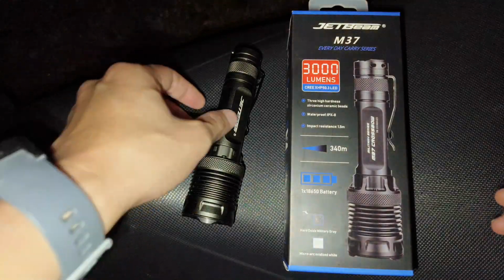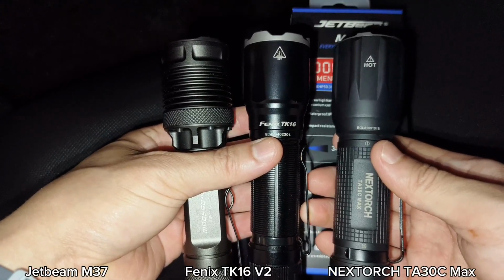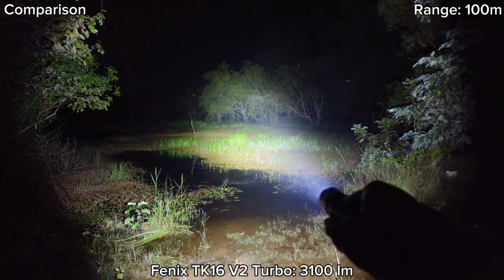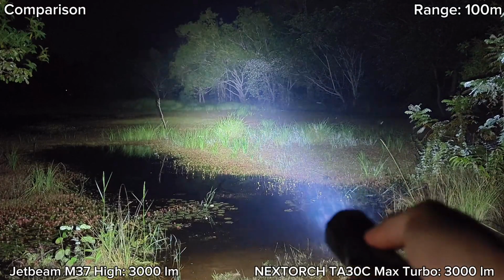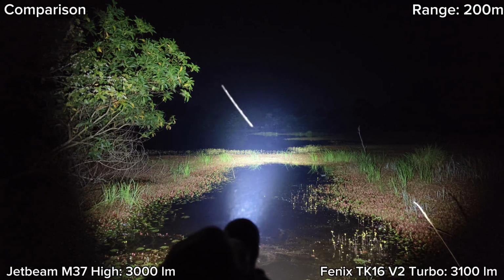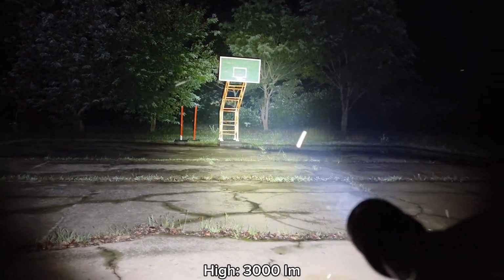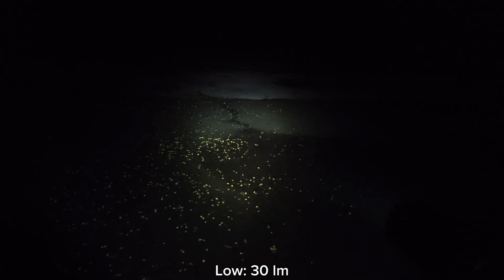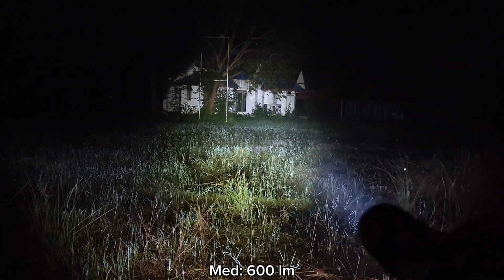JETBEAM M37 Tactical Flashlight 3000 lm & Comparison with Fenix TK16 V2 & NEXTORCH TA30C MAX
👋Hello everyone.
There are special promotions, news about latest flashlights and more. You can buy desired items using this code.